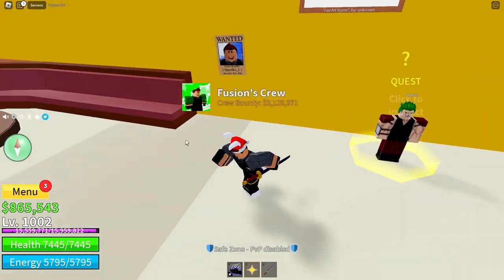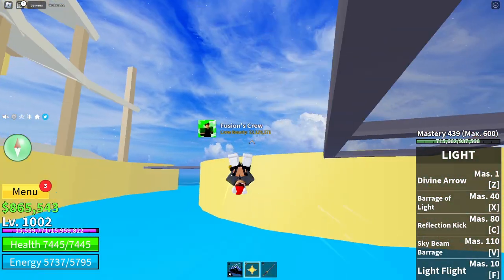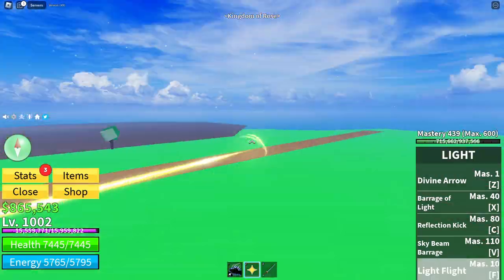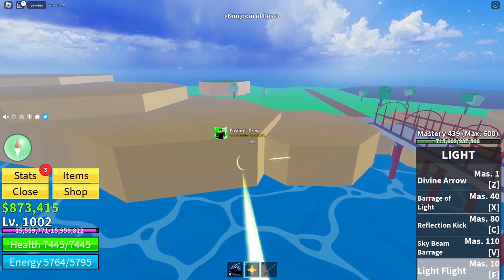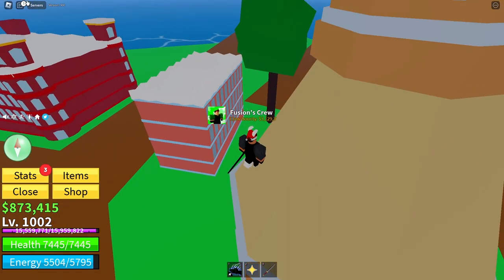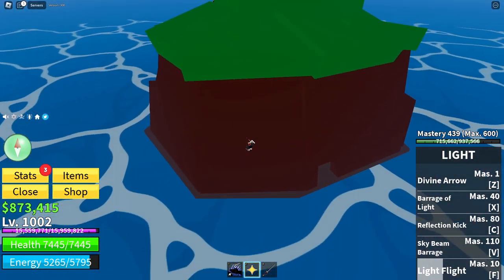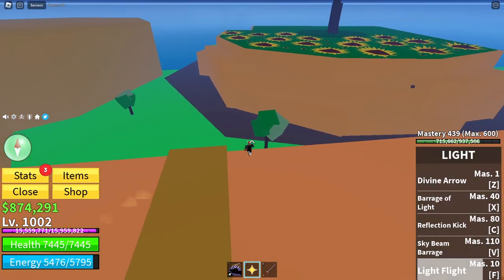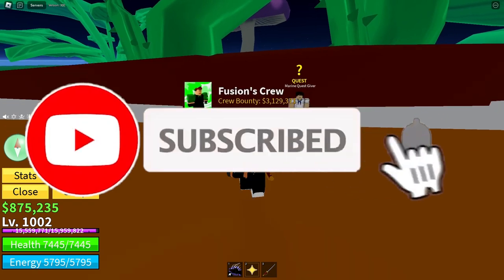How To Get MINK 2v |🌊 Blox Fruits Update 17.3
Read Me

I hope you guys enjoyed this video if you did make, make sure to like, subscribe, turn on that post notification bell, and I will see you on the next one bye❤️

Socials